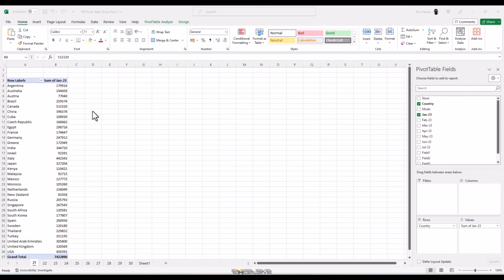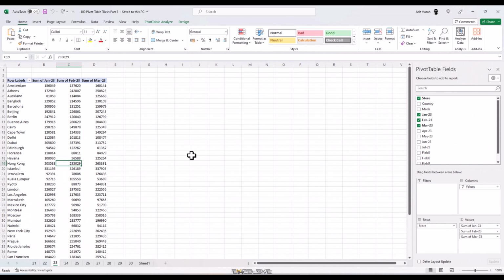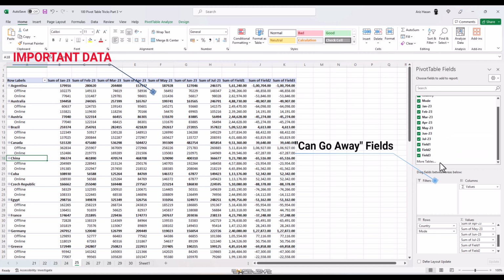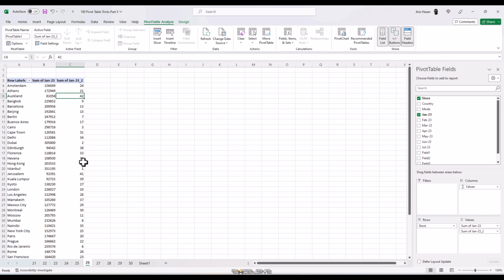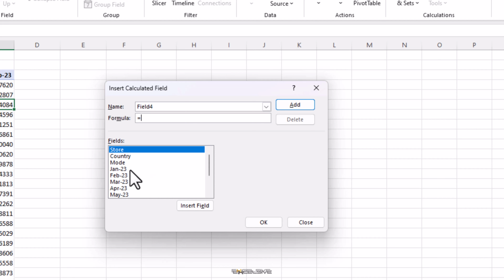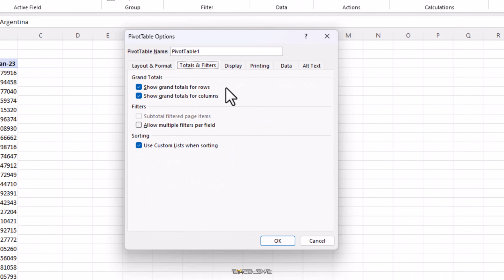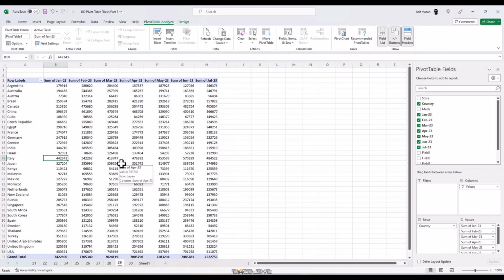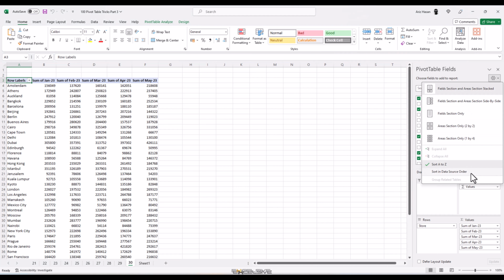100 Pro Tips & Tricks For Pivot Tables | Part 03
🌟 Mastering Pivot Tables: 10 Advanced Tips for Data Wizards! 🌟

Welcome to Excelsive! This is our third episode of our series showing 100 Pro Tips in Pivot Tables. In this video, we're diving into the world of pivot tables and uncovering 10 more advanced tips out of 100 that we have chosen for you and which we will bring in future videos that will elevate your data analysis game. Whether you're a seasoned pro or just getting started, these tricks are bound to supercharge your pivot table skills and transform the way you handle data.

Here's what you'll learn in this video:

00:00 Introduction
00:31 Highlight Top Or Bottom
01:11 Change Fields Window
01:30 Refresh Shortcut
01:46 Expand / Collapse Field Headings
02:16 Hide / Unhide Pivot Fields
03:03 Show Values As Rank
03:33 Using Calculated Field & Its Shortcut
04:43 Allow Multiple Filters
05:57 Show Details Behind A Value
06:35 Change Sort Method Of Field List
07:18 Conclusion

Are you ready to become a pivot table maestro?

Thanks for tuning in, and remember – with these 10 advanced pivot table tips, and the upcoming 70,  you'll be turning data into insights like a true wizard. 📊🔮